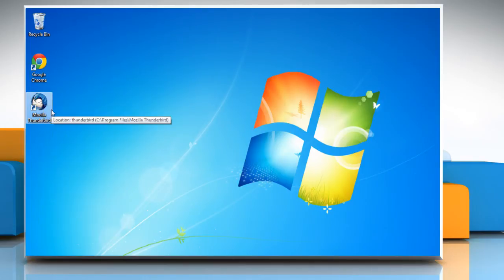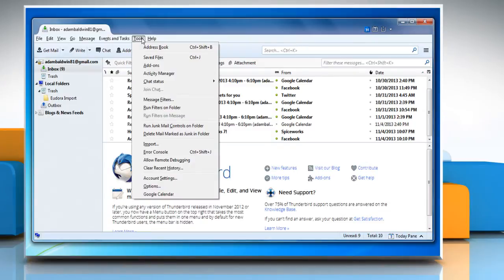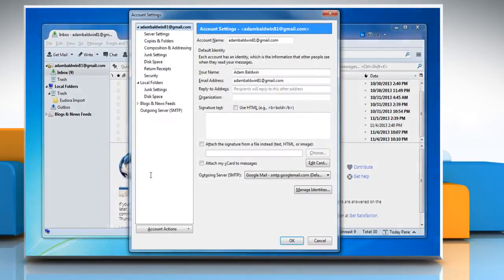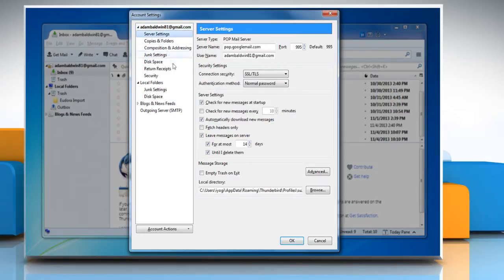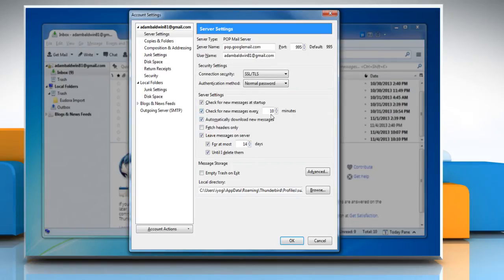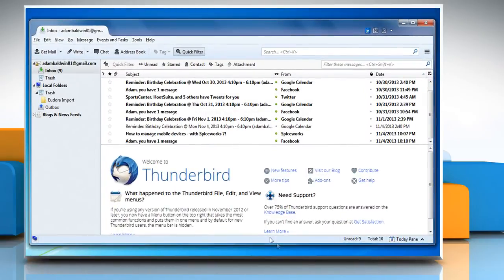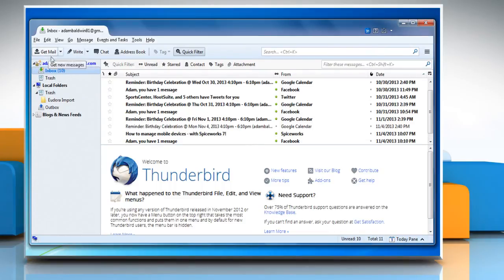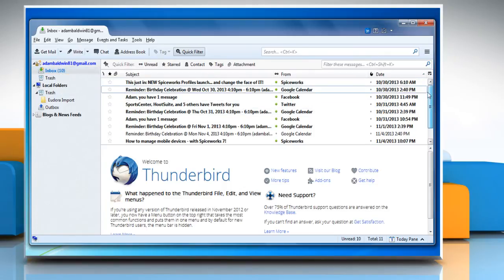Download Incoming Email Messages in Mozilla® Thunderbird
Sending and Receiving Emails: By default, Mozilla® Thunderbird checks for new messages automatically every ten minutes. However, if you wish, you can download incoming e-mail messages manually also. Follow the steps given in this video to download incoming e-mail messages in Mozilla® Thunderbird on a Windows® 7 PC.